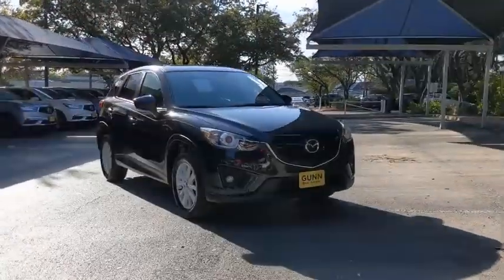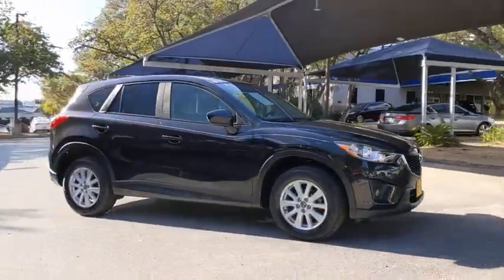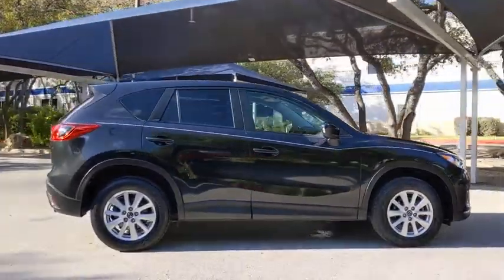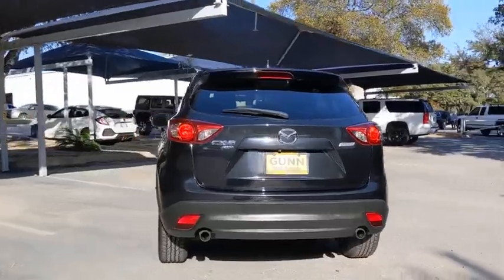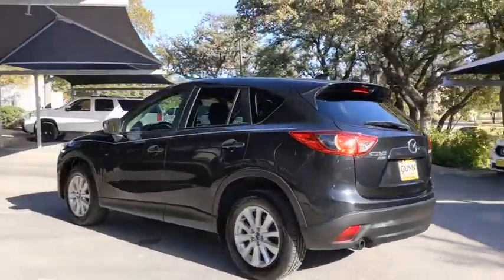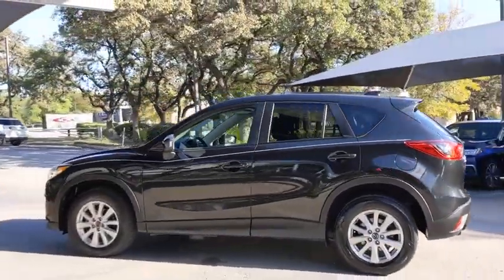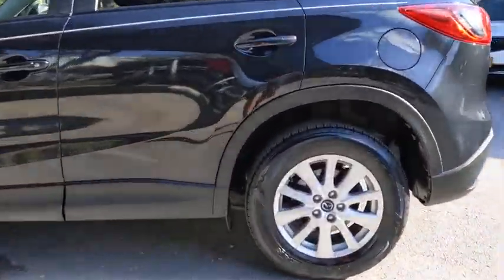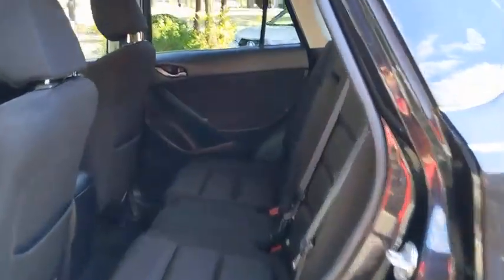2013 Mazda CX-5 San Antonio, Austin, Houston, Dallas, Boerne, TX BC11292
2013 Mazda CX-5

Gunn Acura
11911 IH 10 W

Need an SUV but don't want to break the bank? Come check out this 2013 Mazda CX-5! It has everything you need plus a little extra. This car is a great find for the budget-conscious. Schedule your test drive today!Alloy Wheels, Backup Camera, Bluetooth, Sunroof/Moonroof.Clean CARFAX.Black Mica 2013 Mazda CX-5 Touring 6-Speed Automatic AWD SKYACTIV-G 2.0L 4-Cylinder DOHC 16V TouringReviews:* If you're in the market for a roomy compact SUV that matches impressive comfort, exceptional flexibility and outstanding fuel economy with class-leading handling and controllability, the 2013 Mazda CX-5 is well worth a test drive. Source: KBB.com* Stylish design; very good fuel economy; agile driving dynamics. Source: Edmunds
BOSE & MOONROOF PKG  -inc: Bose 9-speaker premium sound system  pwr glass moonroof,BLACK MICA,BLACK  CLOTH SEAT TRIM,All Wheel Drive,Power Steering,4-Wheel Disc Brakes,Aluminum Wheels,Tires - Front All-Season,Tires - Rear All-Season,Temporary Spare Tire,Rear Spoiler,Automatic Headlights,Fog Lamps,Daytime Running Lights,Power Mirror(s),Integrated Turn Signal Mirrors,Privacy Glass,Intermittent Wipers,Variable Speed Intermittent Wipers,AM/FM Stereo,CD Player,MP3 Player,Auxiliary Audio Input,HD Radio,Bluetooth Connection,Power Driver Seat,Cloth Seats,Bucket Seats,Driver Adjustable Lumbar,Pass-Through Rear Seat,Rear Bench Seat,Power Outlet,Floor Mats,Cruise Control,Adjustable Steering Wheel,Steering Wheel Audio Controls,Leather Steering Wheel,Bluetooth Connection,Trip Computer,Tire Pressure Monitor,Power Windows,Power Door Locks,Keyless Entry,Power Door Locks,Keyless Start,Cruise Control,Engine Immobilizer,A/C,Rear Defrost,Driver Vanity Mirror,Passenger Vanity Mirror,Driver Illuminated Vanity Mirror,Passenger Illuminated Visor Mirror,Front Reading Lamps,Rear Reading Lamps,ABS,Brake Assist,Traction Control,Stability Control,Traction Control,Driver Air Bag,Passenger Air Bag,Front Side Air Bag,Front Head Air Bag,Rear Head Air Bag,Back-Up Camera,Blind Spot Monitor,Tire Pressure Monitor